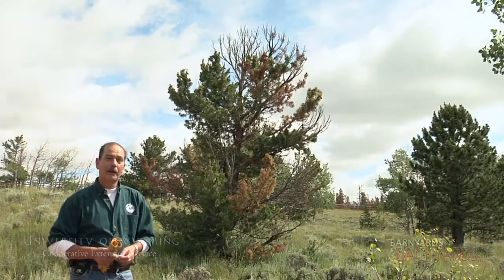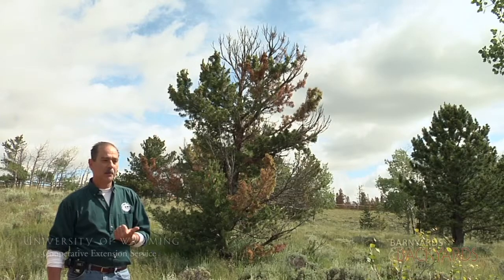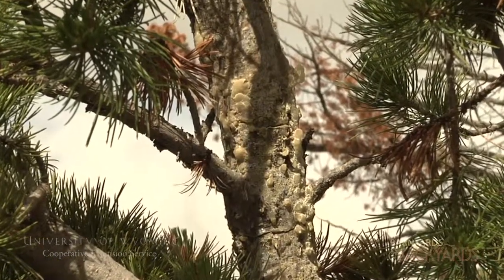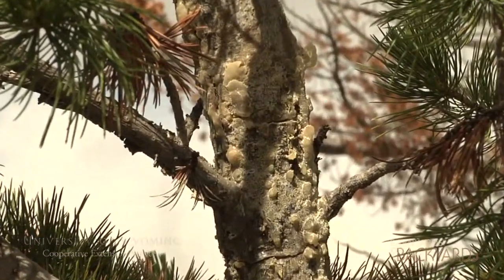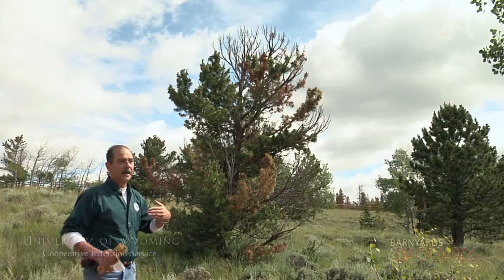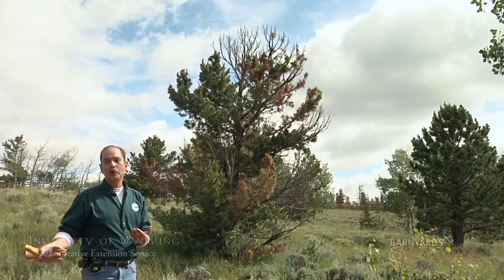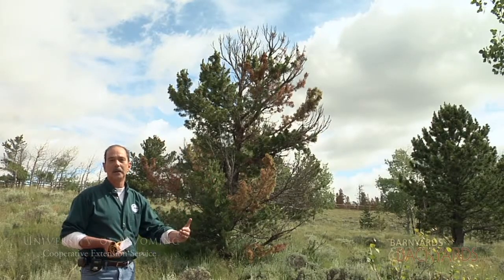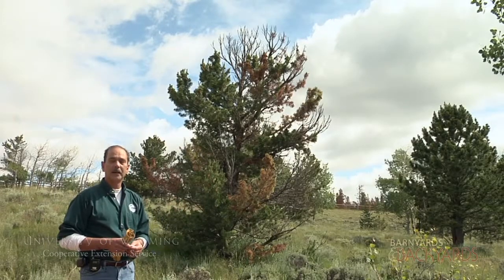White Pine Blister Rust (lifecycle & control overview) - Barnyards & Backyards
Mark Hughes, Wyoming State Forestry Division, discusses the life cycle of White Pine Blister Rust, how infection occurs and spreads, and steps that can be taken to control the disease. (1 of 2 clips on White Pine Blister Rust)